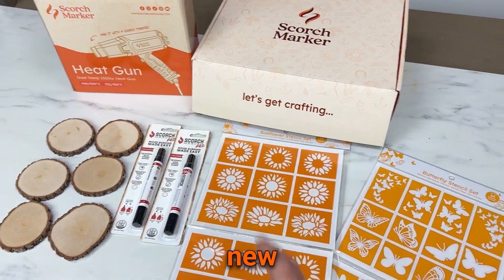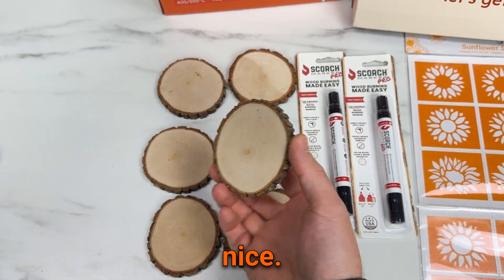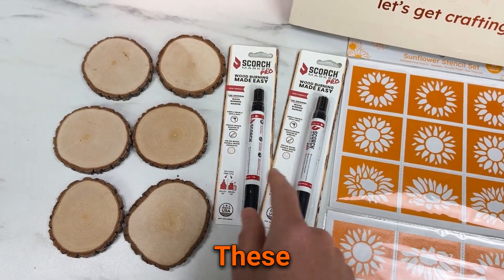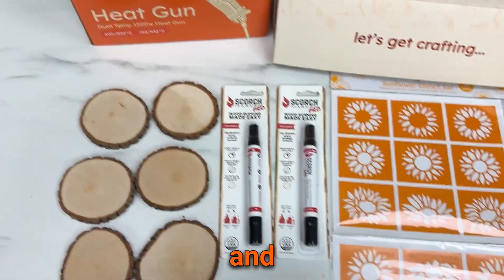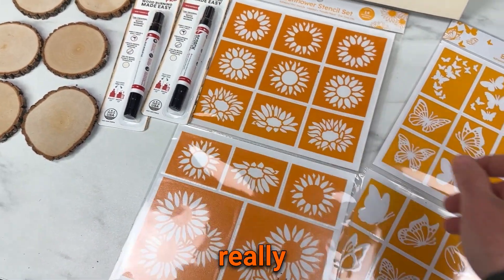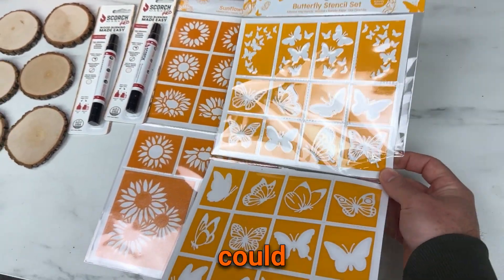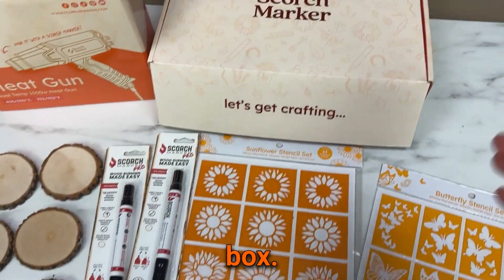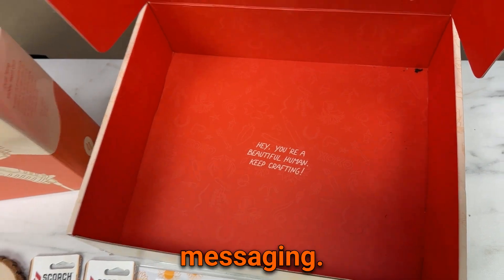What do you ned to start wood burning?